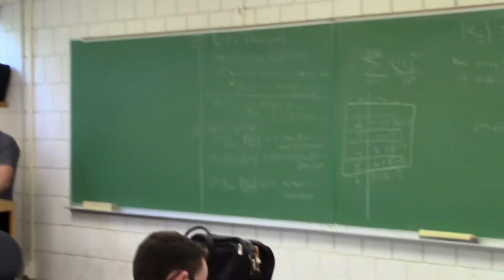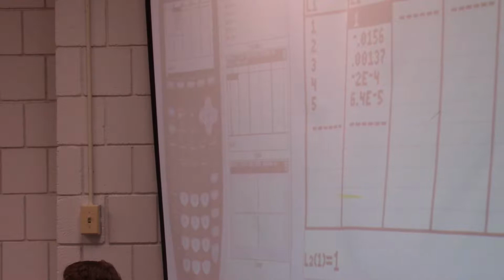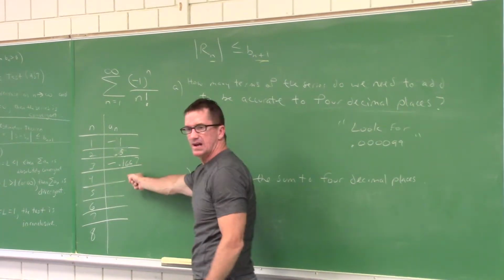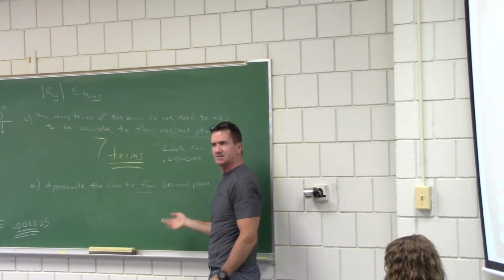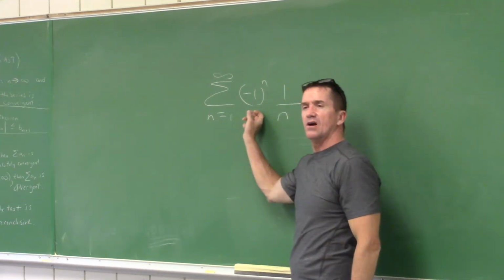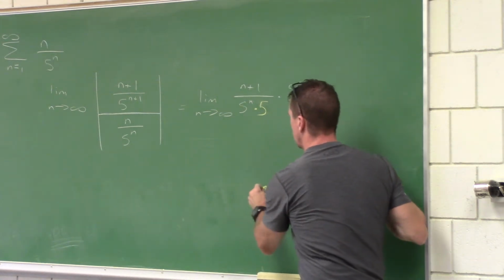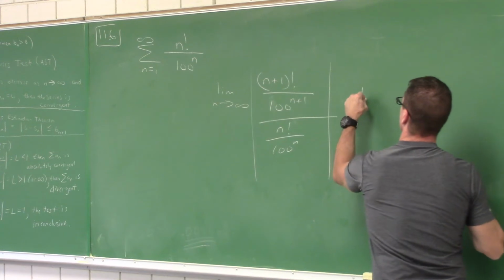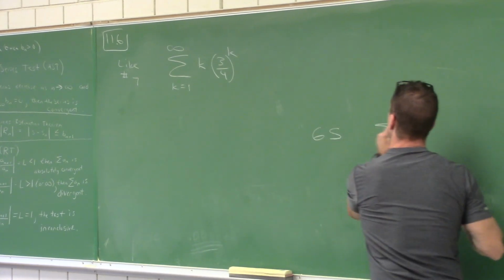Lec #16 Pt.2 Calc 2 MVI 0055